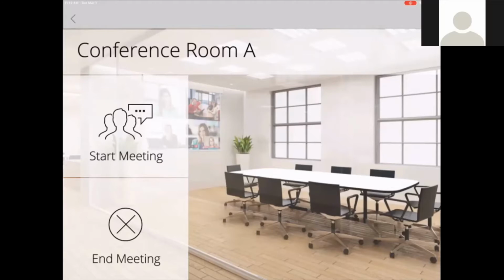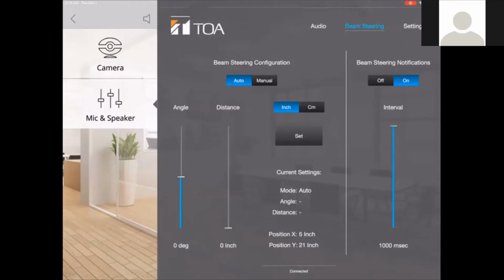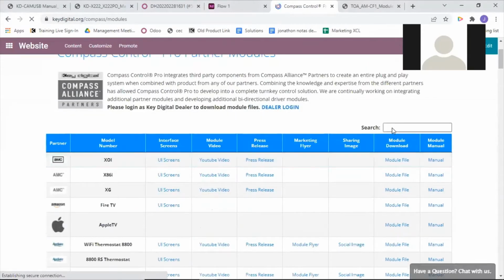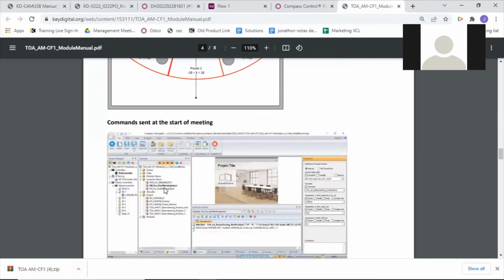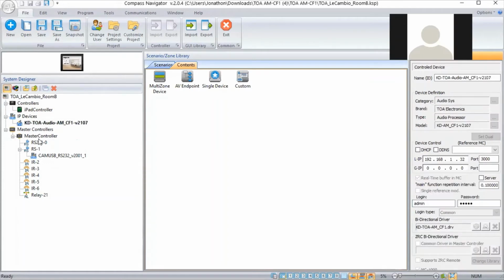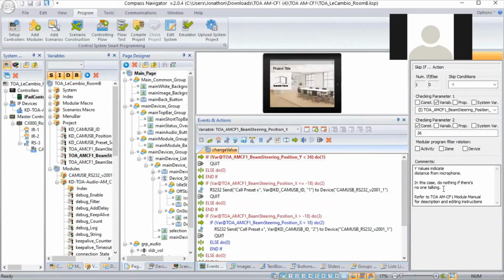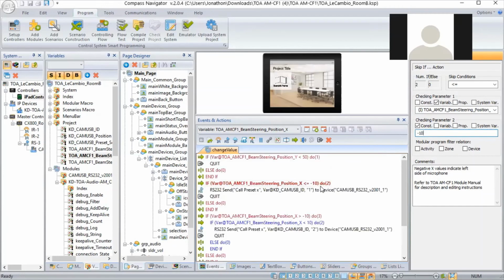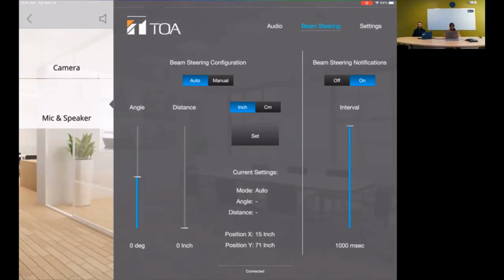LeCambio System Programming Guide